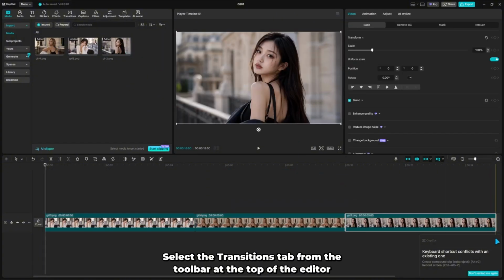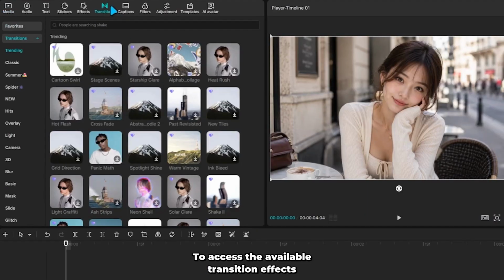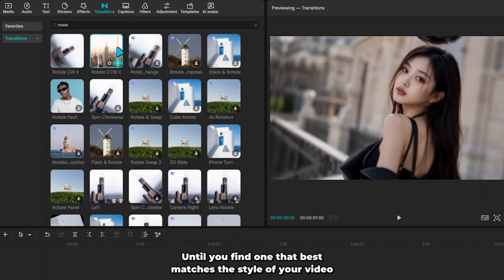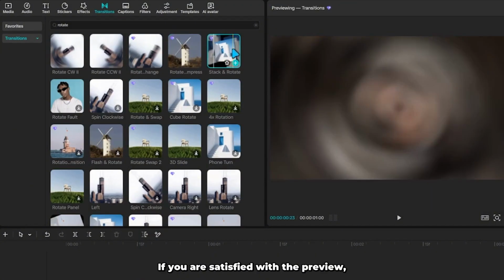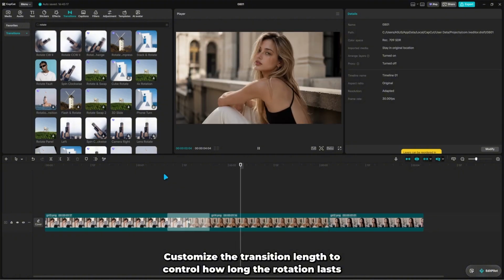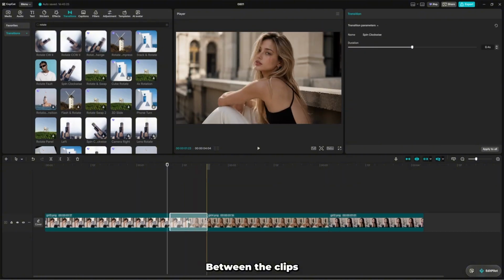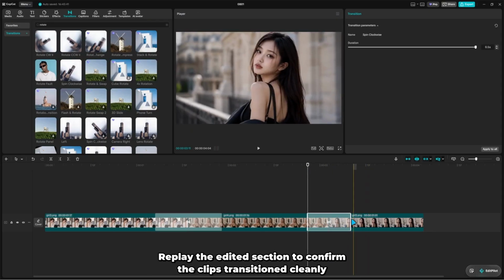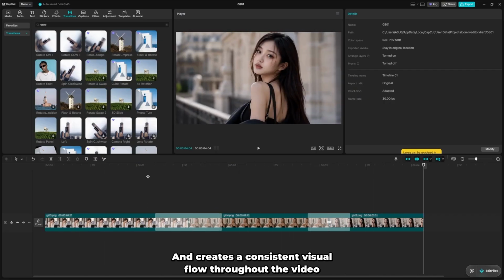How To Make a Rotate Transition in CapCut PC (𝟮𝟬𝟮𝟲) | 100% WORKS | NO Yapping, To The Point & EASY!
(𝟮𝟬𝟮𝟲) Learn How To Make a Rotate Transition in CapCut PC in this video (NO YAPPING + 100% WORKS!) | EASY FULL GUIDE, Everything You Need To Know! | Make a Rotate Transition in CapCut PC